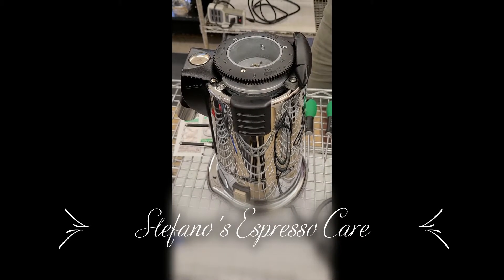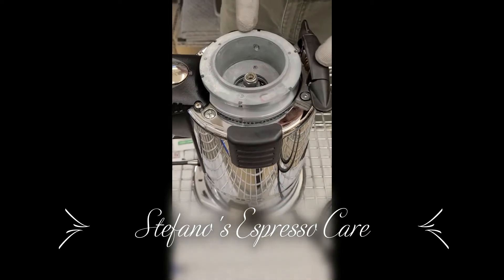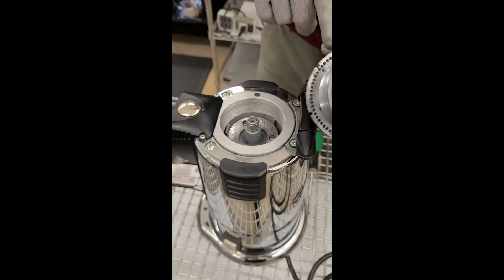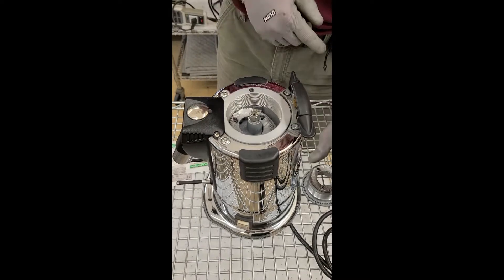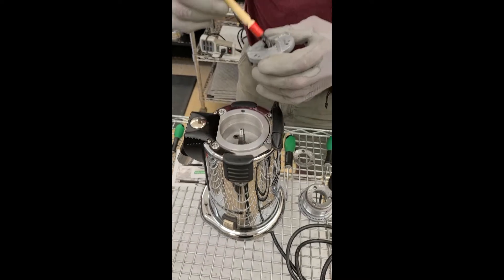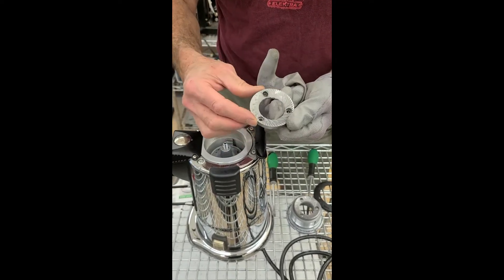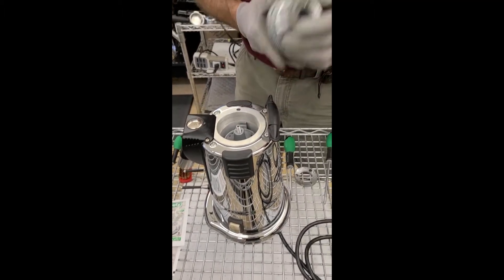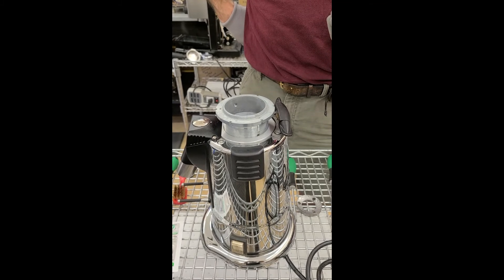Espresso Grinders: Basic Cleaning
Stefano of Stefano's Espresso Care is showing you how to access a grinder's burrs and basic chamber cleaning. Cleaning supplies and burrs are available on our site